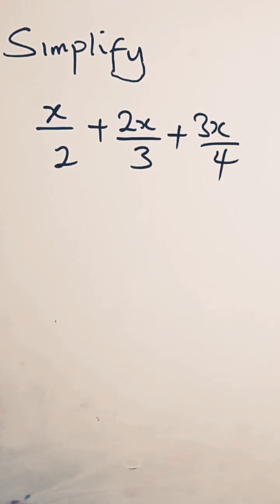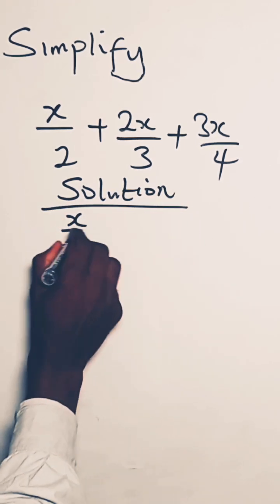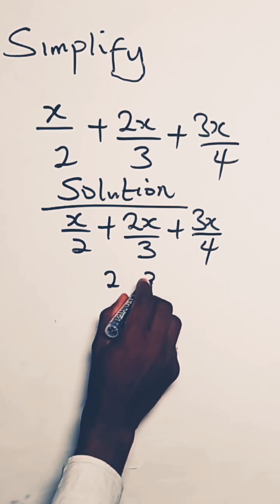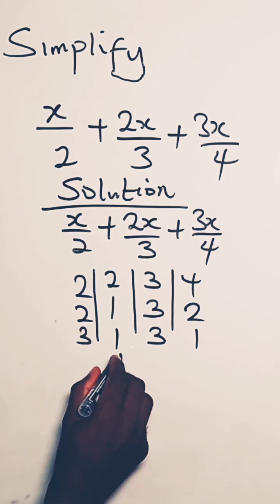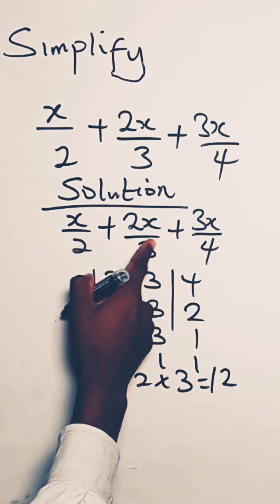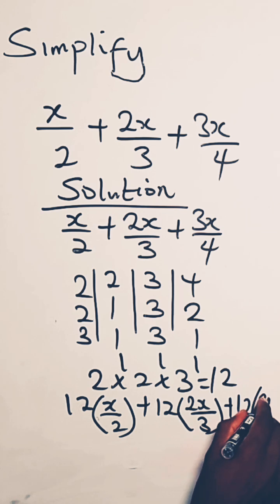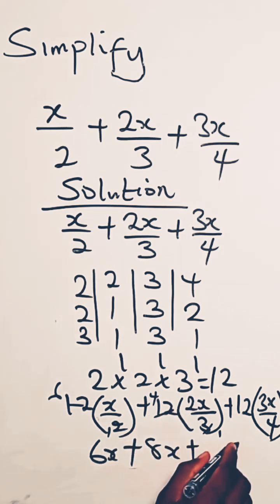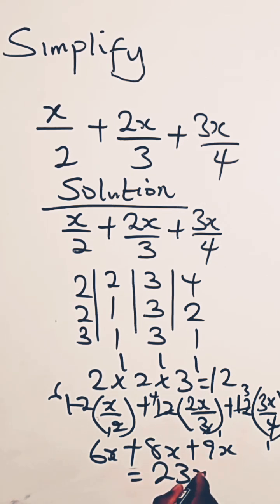Easy way to solve Algebraic Fraction